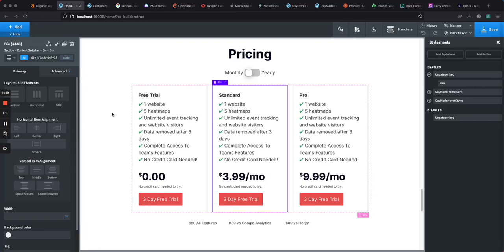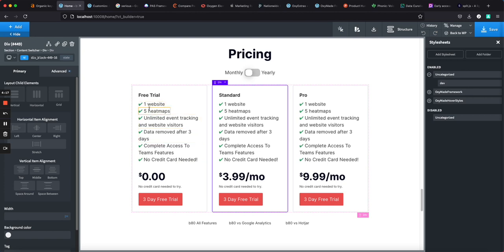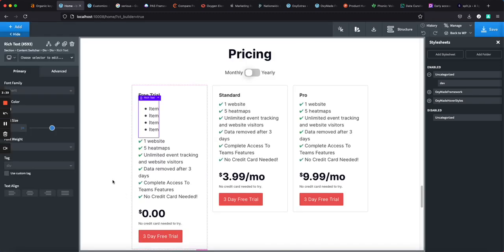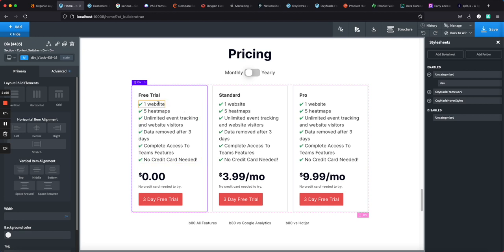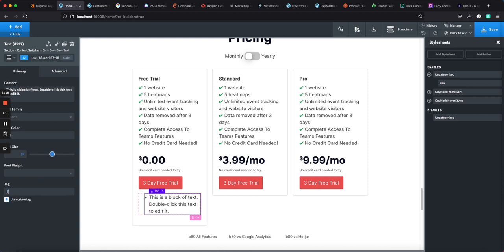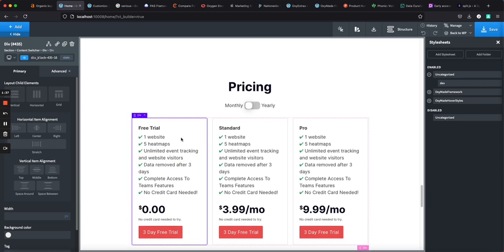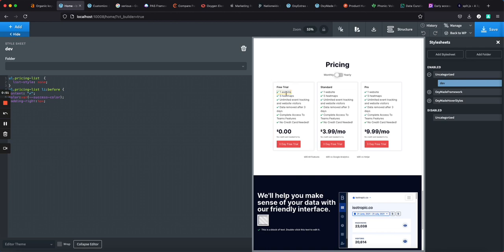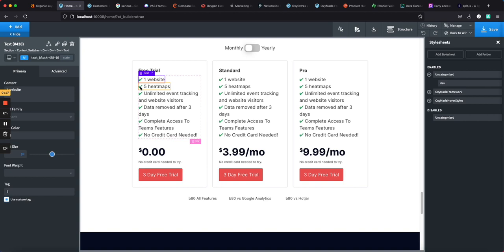How To Make A List (UL/LI) on Oxygen Builder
Oxygen Builder is missing an element to create a list out of the box, but there are two very easy and powerful ways to create one. In this video, we talk about how to make a list in Oxygen Builder.

This video was created because I see the question asked on the official Facebook group all the time. If you see that question, feel free to link to this video in a comment!